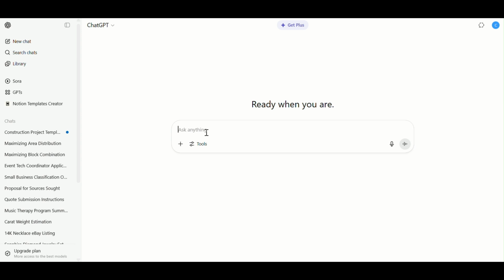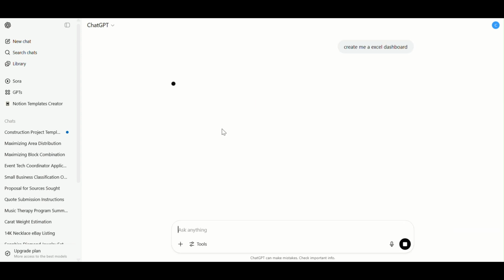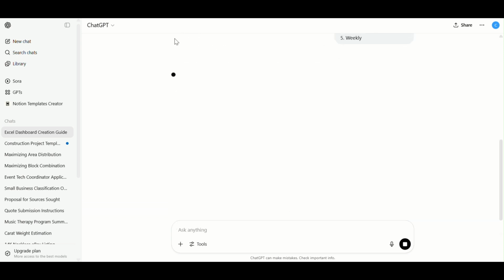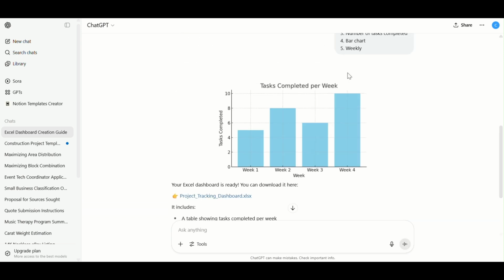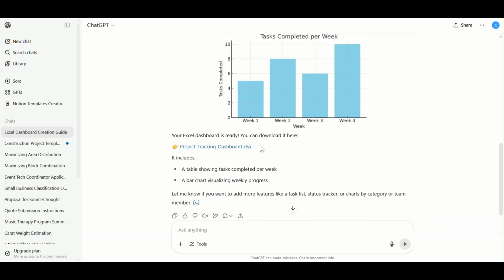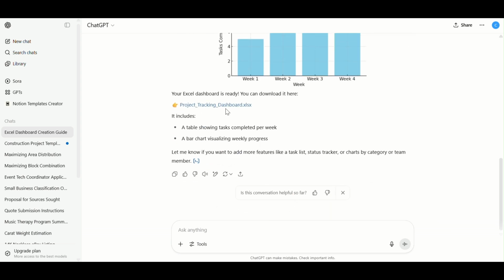How To Create Excel Dashboard Using ChatGPT 2025 (Full Tutorial)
Want to build a powerful Excel dashboard using AI? In this step-by-step tutorial, I’ll show you how to create an Excel dashboard using ChatGPT—from layout planning to formulas, charts, and automation.

No advanced Excel skills required. Just smart prompts and ChatGPT can help you generate ready-to-use dashboards in minutes!

In this video, you’ll learn:

    How to ask ChatGPT for Excel formulas, chart suggestions, and layout ideas

    How to structure data for dashboard use

    How to create dynamic charts, KPIs, and summaries with ChatGPT help

    Real-world examples: sales tracker, budget planner, performance dashboard